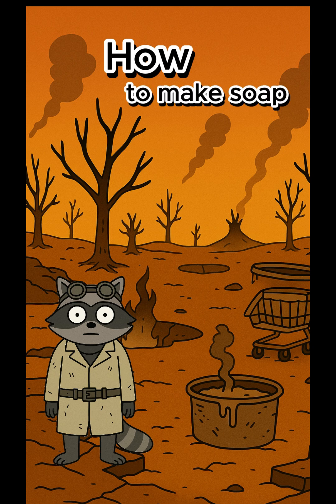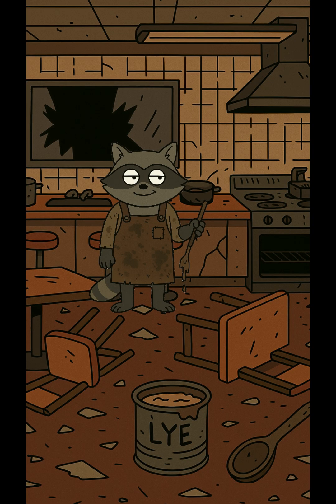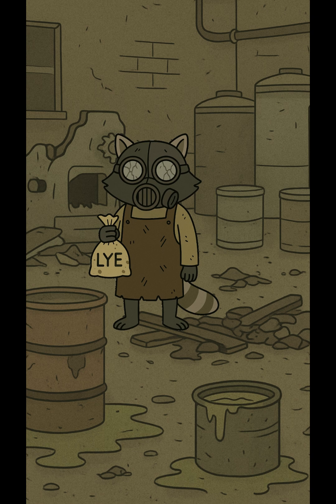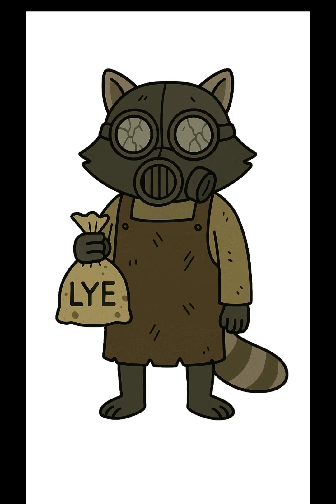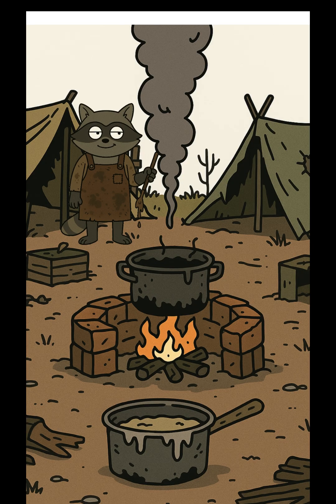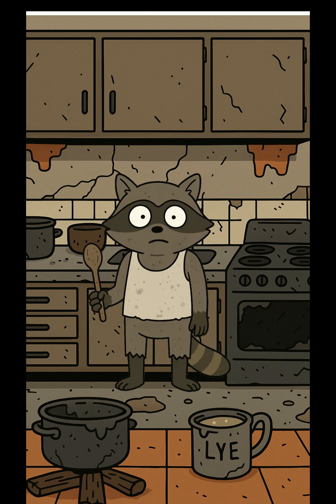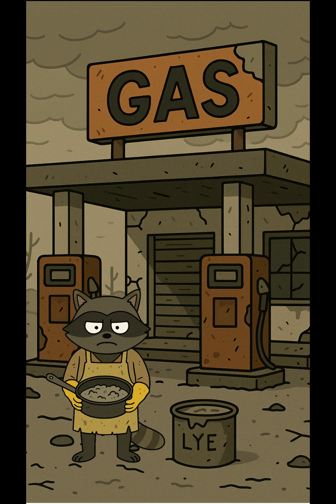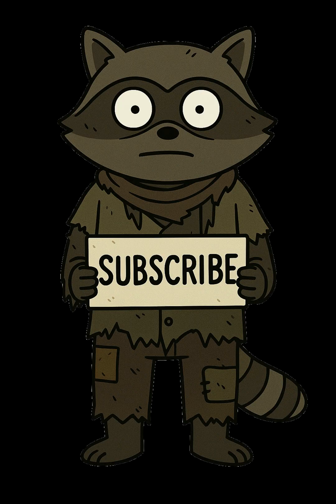How to Make Soap in a Post‑Apocalyptic World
"Soap in the apocalypse? Oh, it’s possible… and disgusting." 😏
When the shelves are empty and the world’s gone to ash, staying clean isn’t easy—but it might save your life. In this 60-second guide, I’ll show you the gritty, gross, and surprisingly effective way to make soap from the scraps of a ruined world. Perfect for preppers, survivalists, and anyone curious about how hygiene works when civilization collapses.